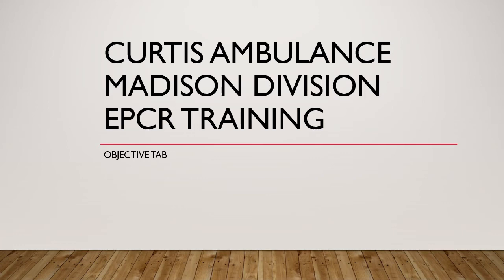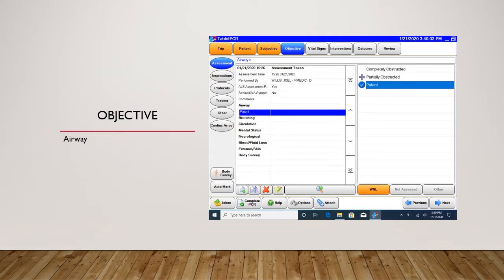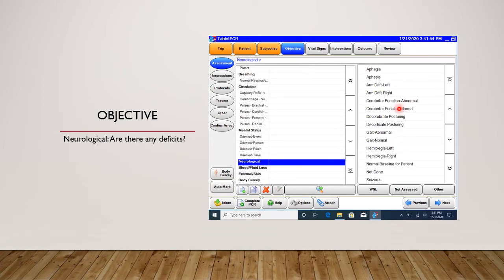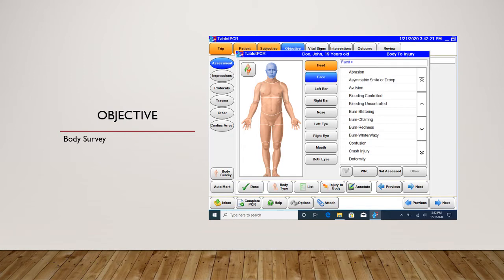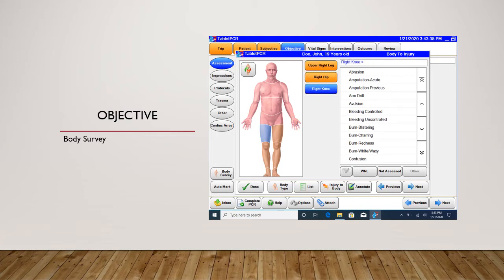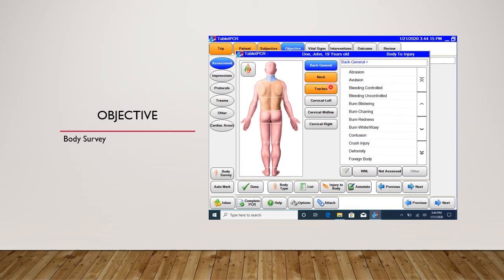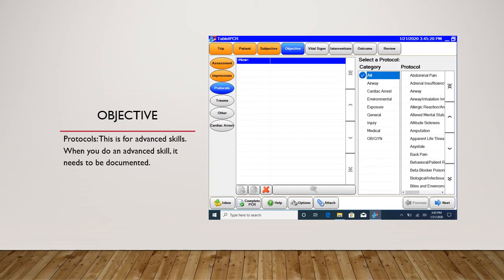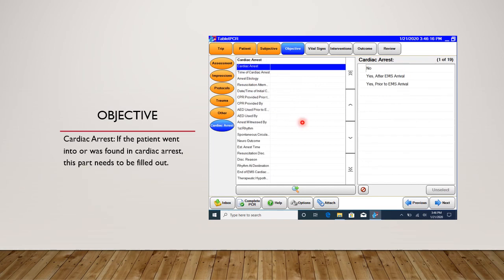Curtis Ambulance EPCR Training 6 Objective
6 Objective